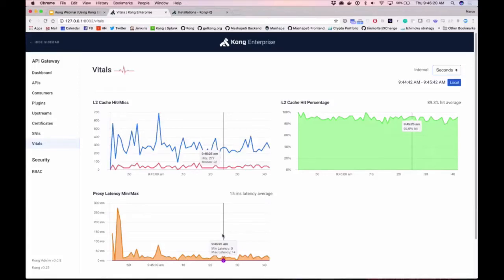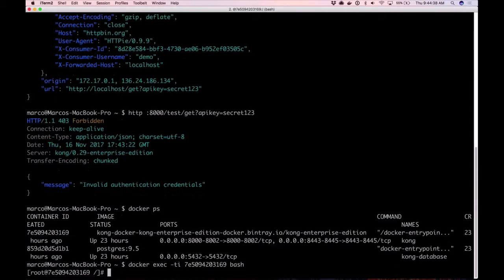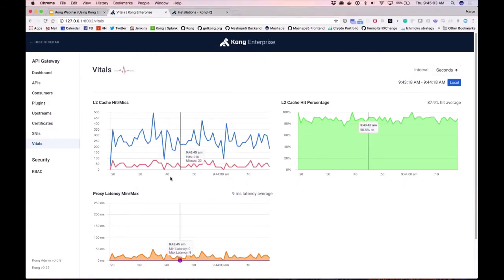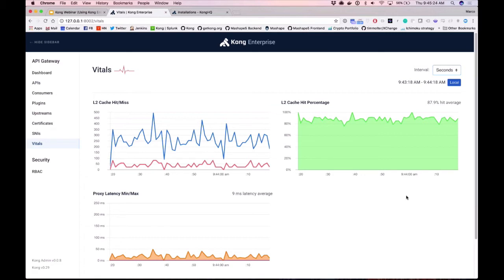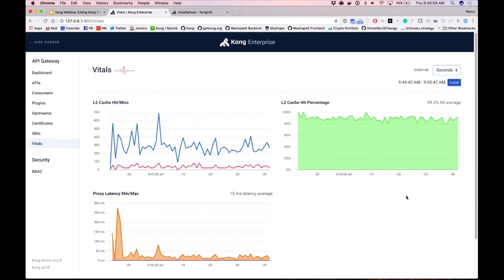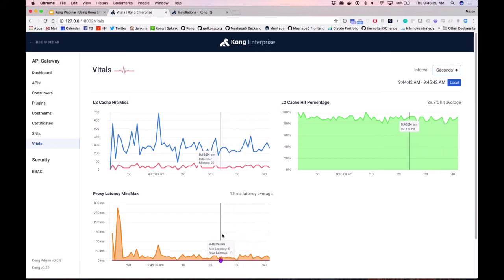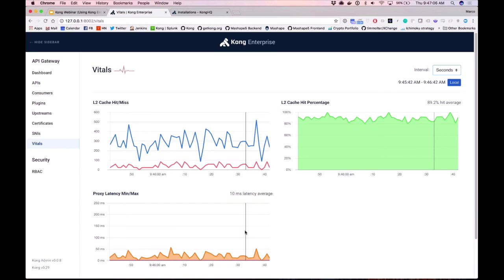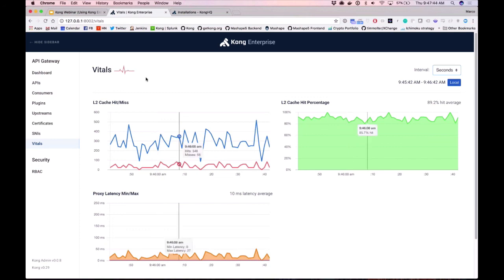Kong Vitals - API Gateway Monitoring and Analytics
Want to learn more about Kong? Join us at Kong Summit (Oct 7-8), the biggest event for API practitioners.

Vitals lets you keep track of the activity volume of your API application and Kong instances, all from from a web browser.